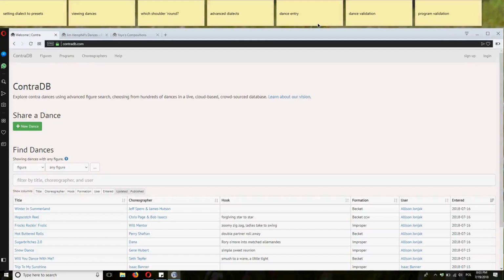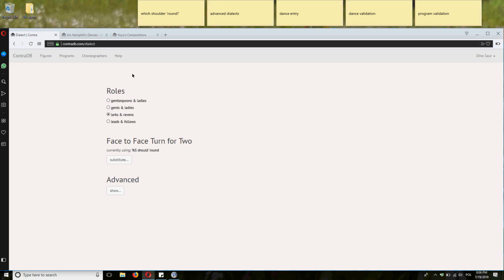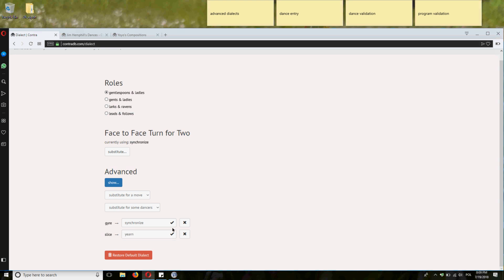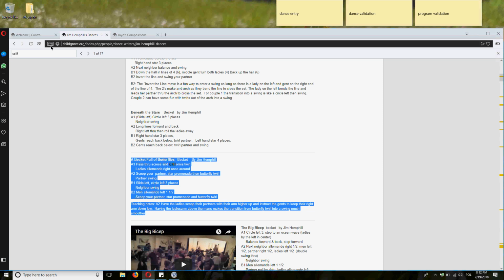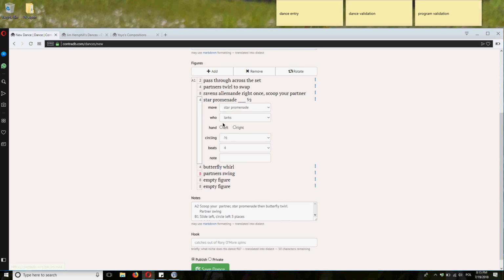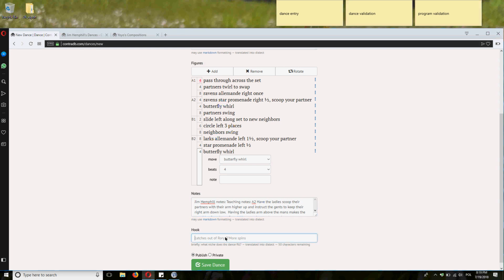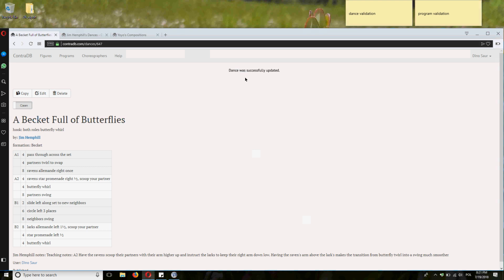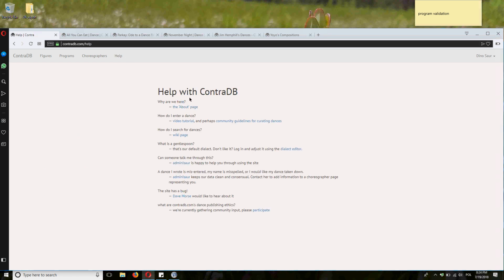dialects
Contradb.com, the live, cloud-based, crowd sourced database of contra dances, now fully supports dialects.

Our goal with dialects is to encourage communication among all callers---even if their cards have terms you don't use. For those learning, we lower transaction costs for experimenting with new terms. If you're sure of the terms you like best, simply set your dialect and never look back.